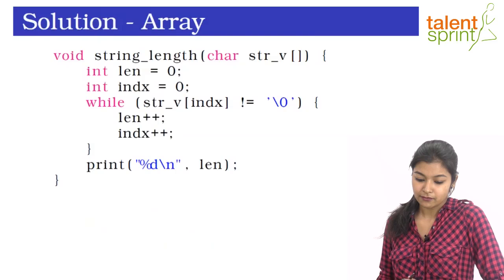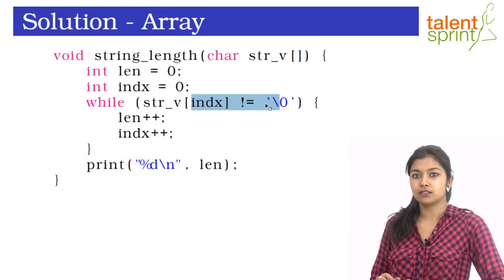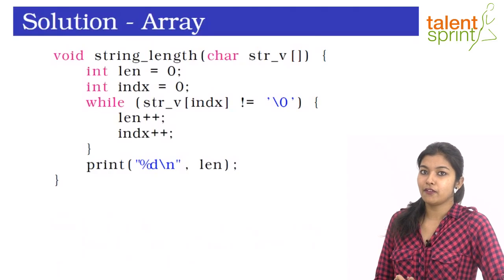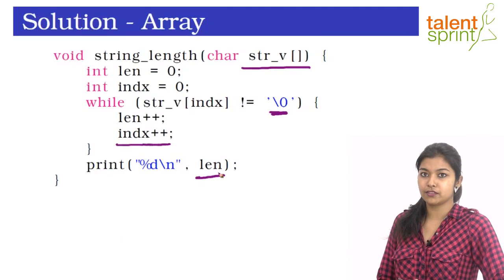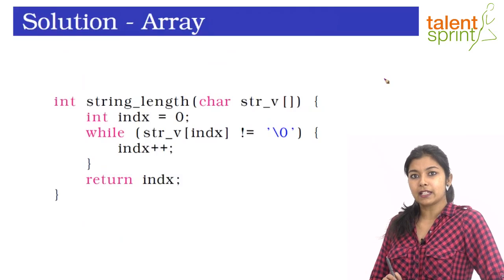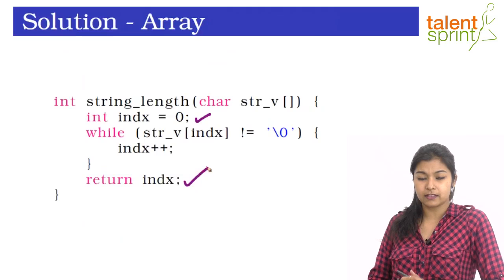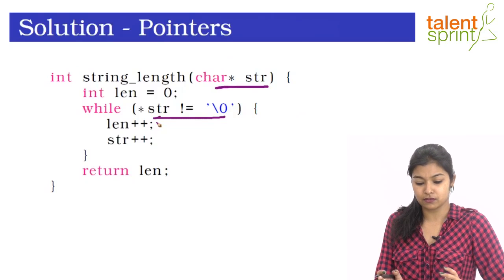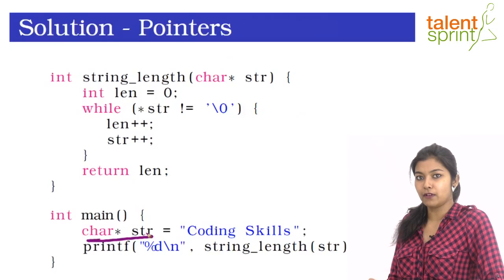Program to Find Length of the Given String | Frequently Asked Programming Questions | TalentSprint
Write a program to find the length of a given string. Well, if you are appearing for any IT company interview this is the most expected question in your Technical round of interviews. Now, you need not fear for Technical rounds, because we are bringing you the entire series of "Frequently asked Programming Questions".Subscribe to our channel for more videos and Crack your Interviews successfully!